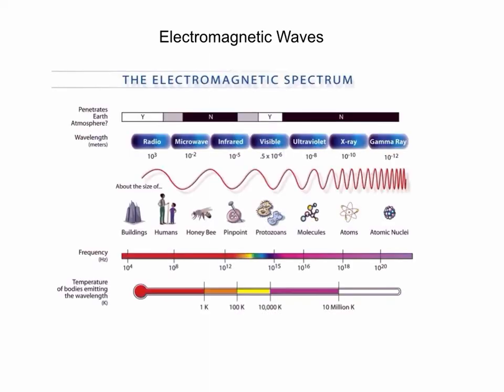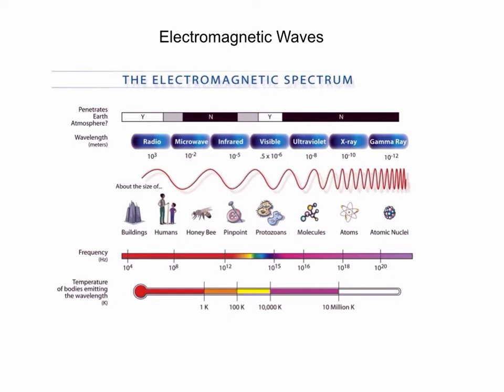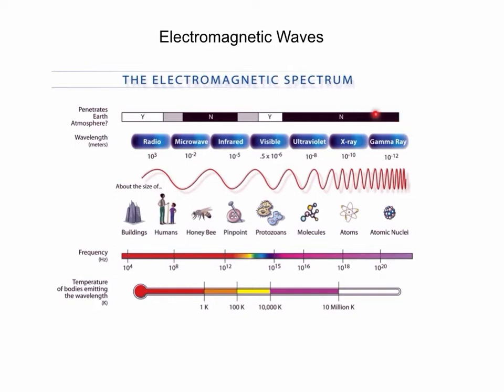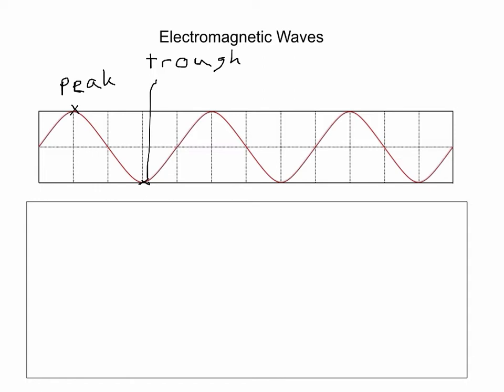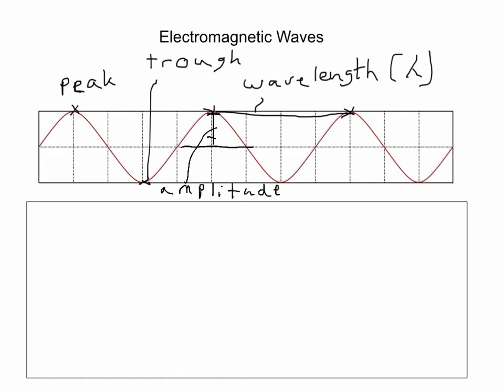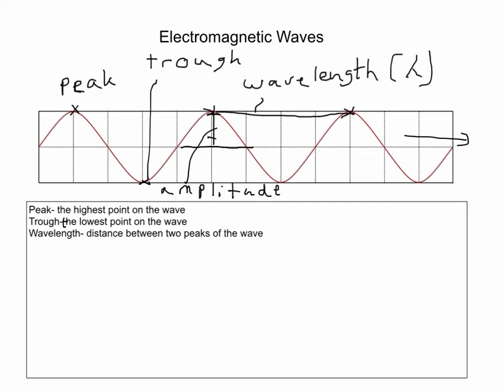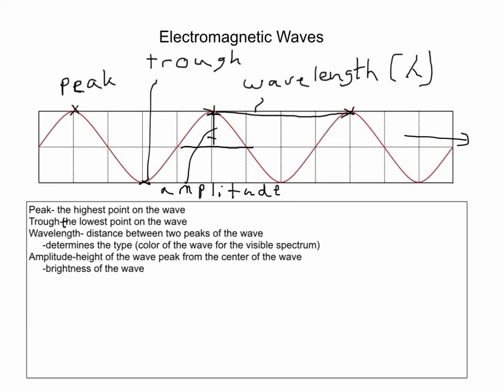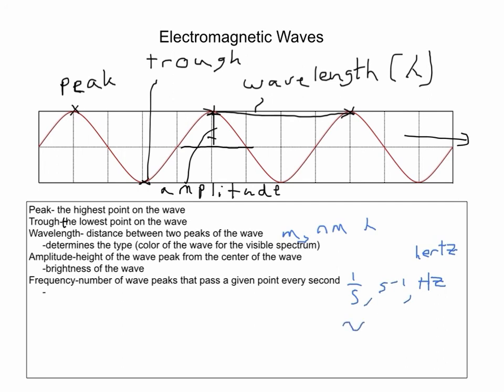18 Electromagnetic Spectrum and Waves